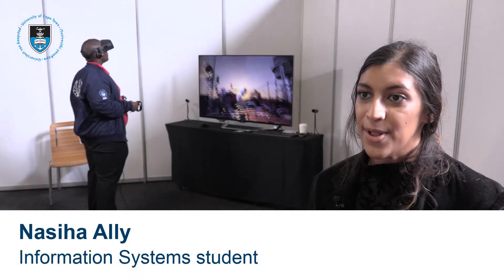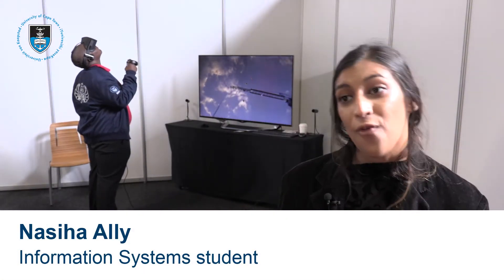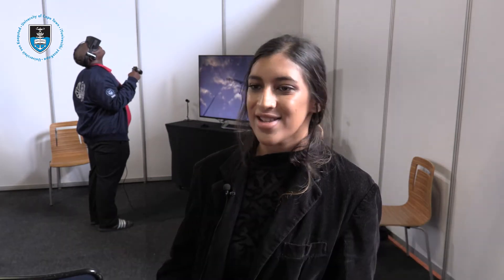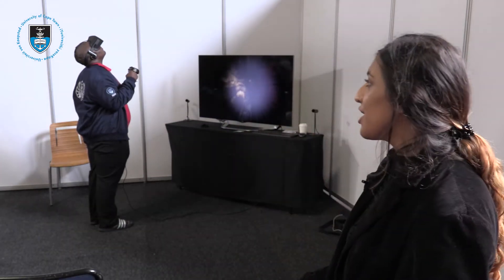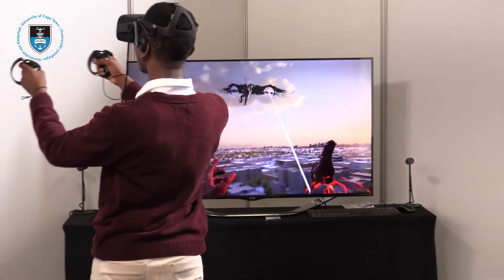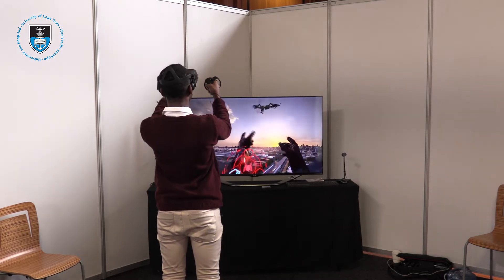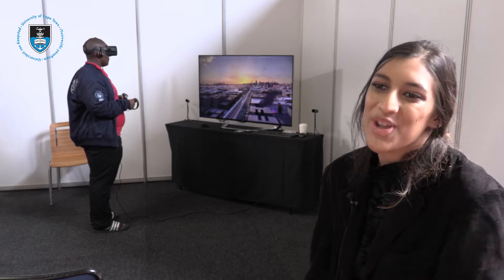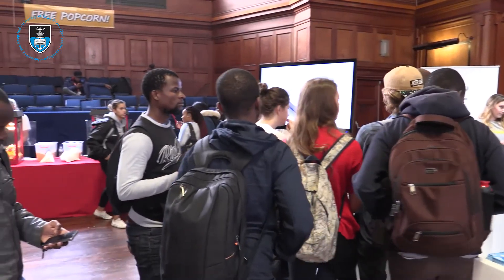UCT Techfest 2018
UCT’s Memorial Hall came alive on 17 and 18 April as staff and students sampled a range of new and exciting technologies at the university’s annual TechFest.

The festival aims to get staff and students passionate about technology, and aims to show attendees what sort of technologies are available to them through UCT’s vendors.

The offerings on the day included drones, virtual reality (VR) headsets, an emotive headset and a 3D printer.